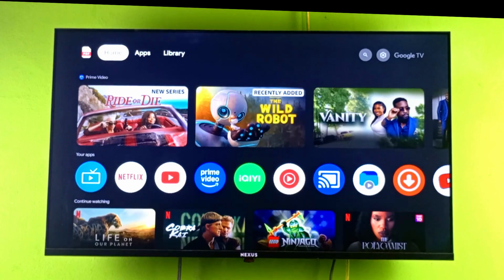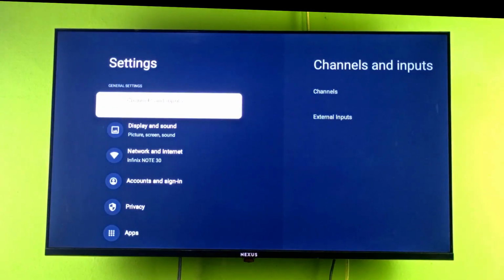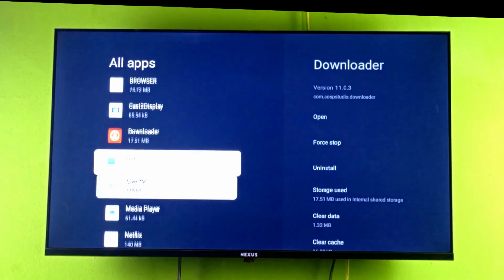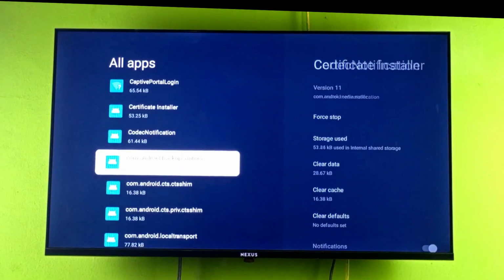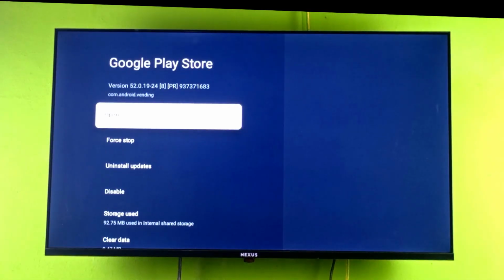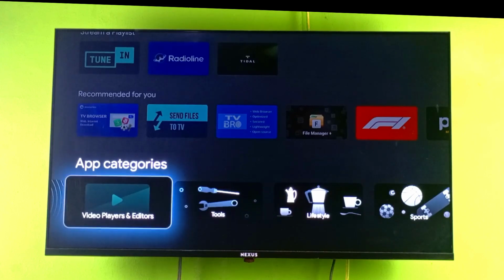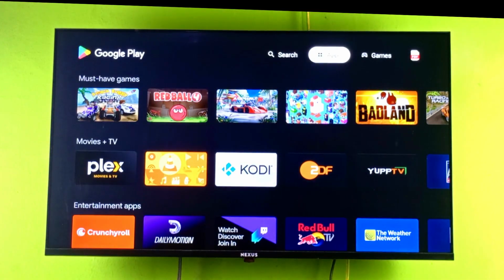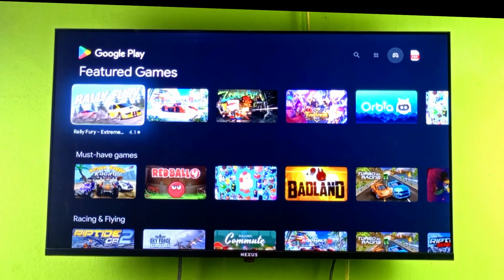How to Access Google Play Store on Google TV